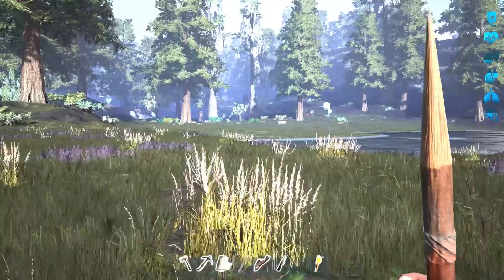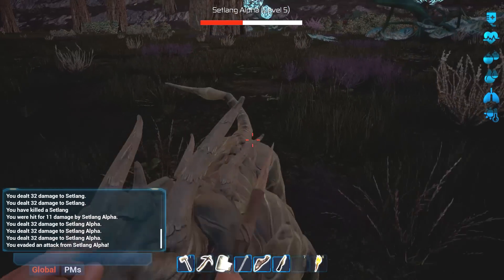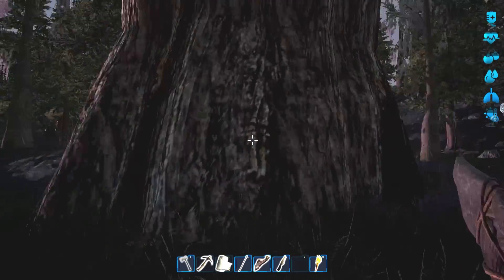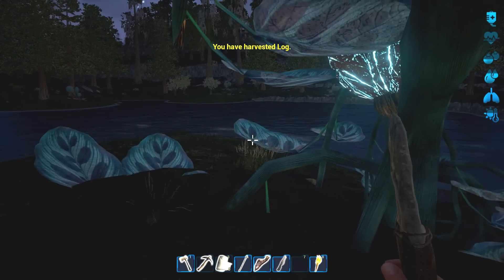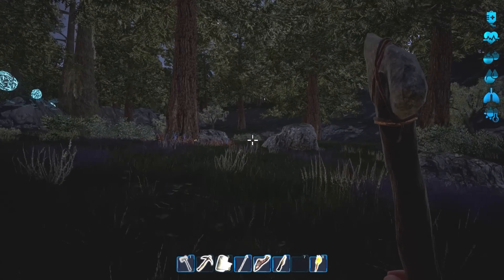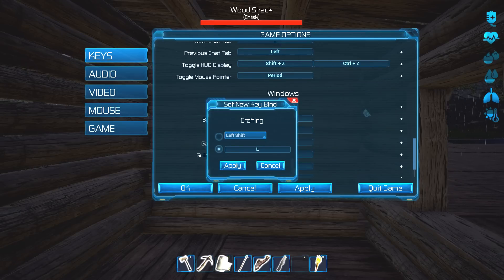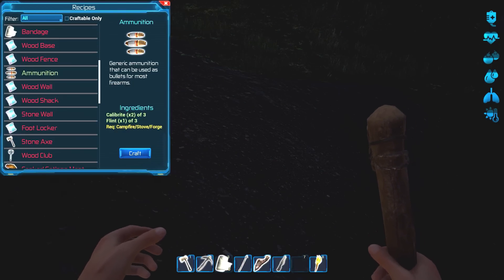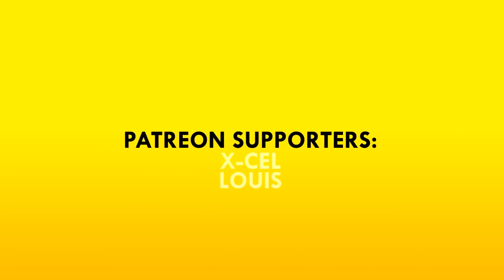Fragmented ➤ The Adventure Continues [Let's Play Fragmented Gameplay][Ep 2]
Welcome to Fragmented! Fragmented ➤ The Adventure Continues [Let's Play Fragmented Gameplay][Ep 2]
Stranded in a hostile alien world, you must fight to survive. Hunt, harvest, craft, advance skills, and build using local resources along with technology from your voyage. Join others online or play offline in the world of Fragmented.

About The Game:
You awaken stranded on a hostile alien world, after your journey to colonize the planet. Rhyldan, takes a catastrophic turn. Armed with only your fists, your wits and fragments of knowledge buried deep within a damaged clone’s mind, you must ensure the survival of the human race. Harvest local resources to get started, and hunt wildlife with crafted weapons to provide food and protection from the elements. As you survive you will regain access to knowledge and important skills to aid in your survival. Unlock advanced technologies to build giant structures, advanced weaponry and defenses, tame the wildlife, engineer and grow new living species, build robots and vehicles and use it all to support your allies or crush your enemies.

You are the first colonists on a new planet after earth was rendered uninhabitable by a cataclysm. Your goal is to establish yourselves and survive, preserving humanity.

Technology is advanced, but you need to first make due with whatever resources you can find on the new planet and then build up from lower technology levels such as crude tools, eventually building up to advanced weaponry, cities, and vehicles.

Fragmented is available in multiple rulesets allowing for PvP focused content, or working together with other players to survive against the environment. Play online or in single player mode. Players will have the option to host their own servers as well and tweak many of the settings to provide an easier experience or a much more harsh experience including hardcore options.

SKILLS:
Surviving in the world of Fragmented has its advantages. As you gain more experience you will be able to unlock higher level skills opening up different play styles and survival options. You can focus on combat related skills to take the fight to the wildlife or your enemies or you can focus on skills that will improve your base and your storage capabilities. Fragmented features a level system that grants points you can spend on a handful of skills to better customize your character. You can spend the points on the following skills.

-Construction allows you to create buildings, props, storage containers, and various types of crafting stations.
-Electronics includes the creation of Electronic Devices, Turrets, Medical Scanners, or Robotics.
-Melee provides bonuses in melee combat, as well as the creation of melee weapons and tools.
-Ranged provides bonuses in ranged combat, and allows creation of ranged weapons and grenades.
-Refining is used to process raw materials, unlocks harvestables, and creates tools.
-Subsistence reduces the effects of hunger and thirst, and allows the creation of foods, drinks or medical compounds. It also includes genetic engineering on the high end.
-Survival increases your health and allows the creation of traps, torches, and campfires, as well as basic tools and waterskins.
-Textiles is used to create armor, clothing, pouches, and backpacks.

HARVESTING:
There are many different types of harvestable resources in the world, including dead creatures. Primitive tools will get you the basics, but you will need to build better tools to achieve better results and to gain access to rare materials. Creatures also increase in difficulty as you venture out, including boss encounters and other surprises.Using better tools and fighting harder creatures you also can run across rare resources that can used to create even more powerful weapons and tools.

CRAFTING:
Crafting is a huge part of Fragmented, just as it was in The Repopulation. The crafting system is more simplified however. There are far fewer cross-skill components, and crafting is a one click process.
You obtain recipes based on your skill levels. Some recipes require you to be near a specific type of crafting station, genetic engineering station, mortar and pestle, forge, etc in order to create the item.